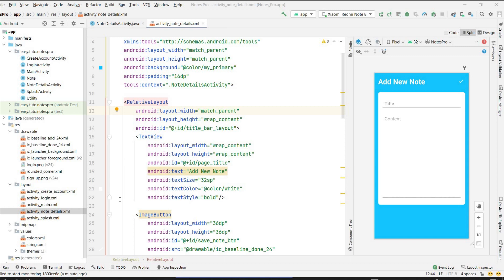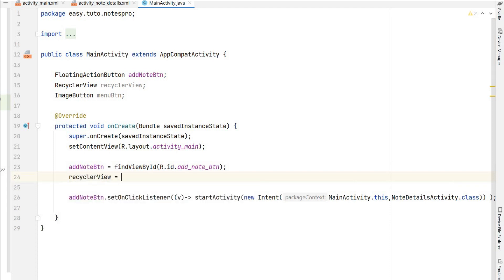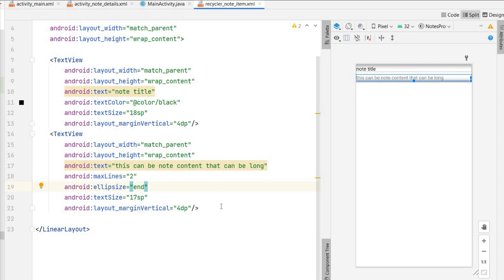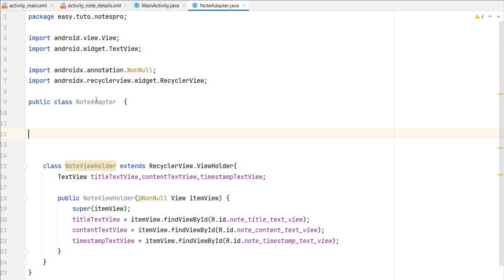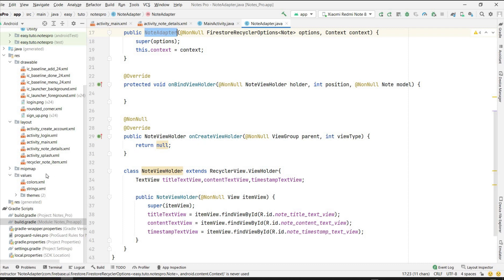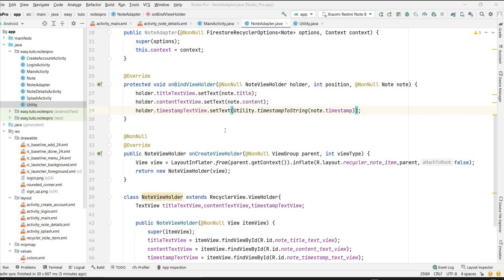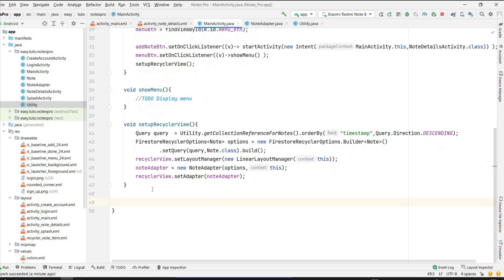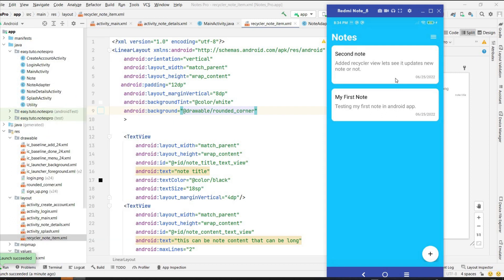List Notes from Firebase to RecyclerView | Notes app with Firebase Series | 2024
In this video series you will learn how to create complete notes application project using Firebase in android studio.
You will learn to create Splash Screen,Login Screen,Create Account Screen,Notes View Screen,Notes Add Screen.
You will also learn Firebase Authentication,Firebase Firestore to store the Data and many more.

FirebaseUI  DEPENDENCY :
implementation 'com.firebaseui:firebase-ui-firestore:8.0.1'